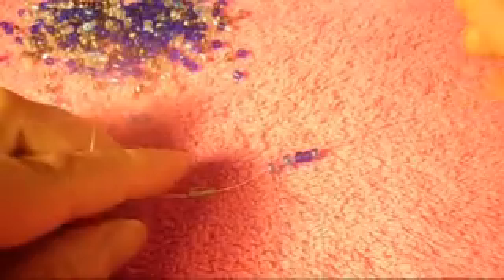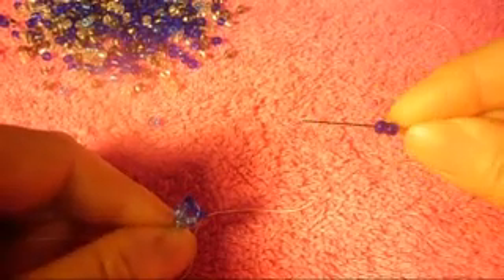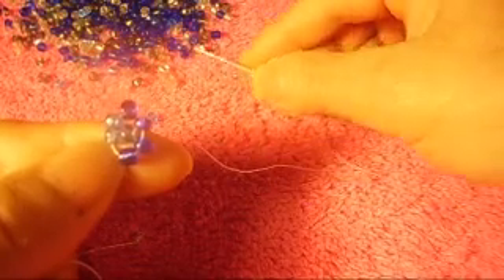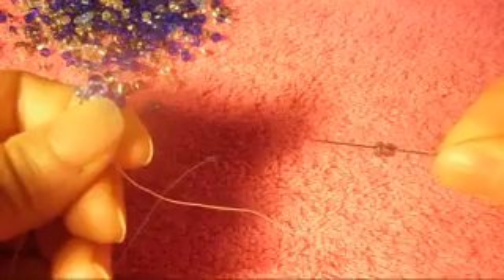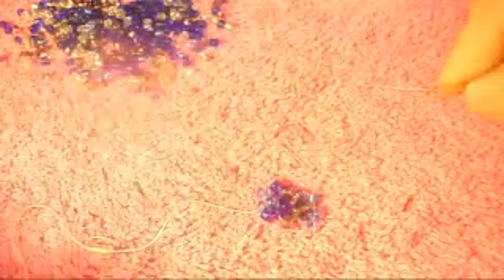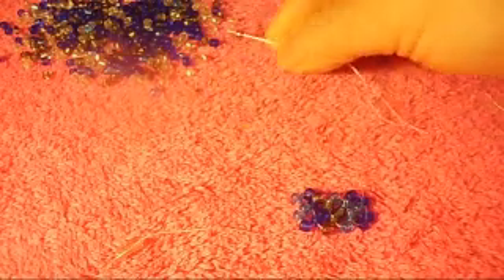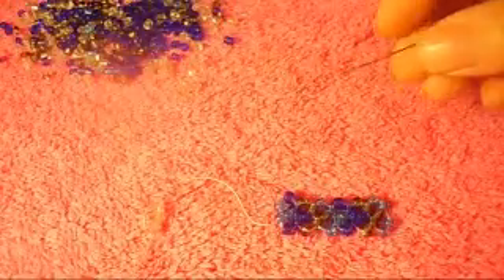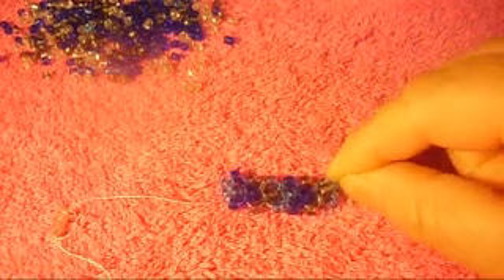Beaded bracele pattern is an update hope you like it too#1